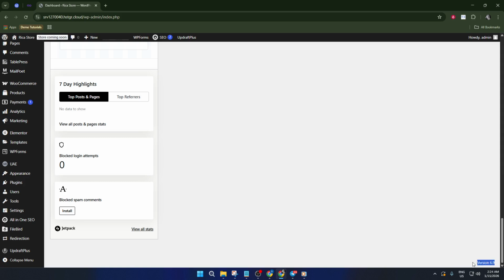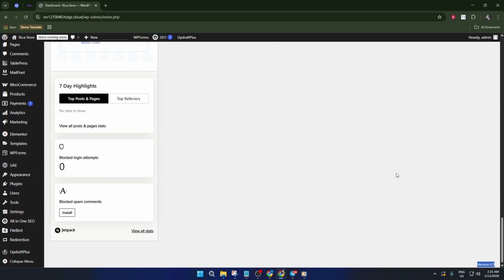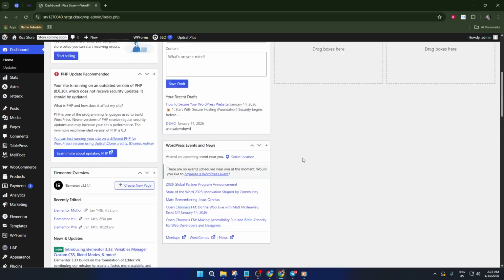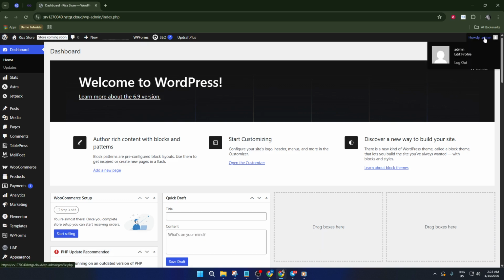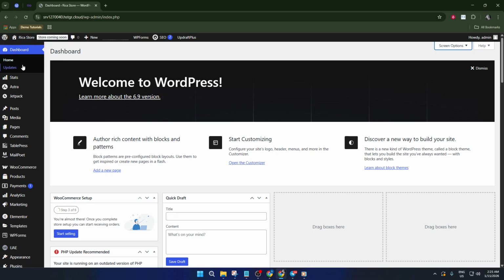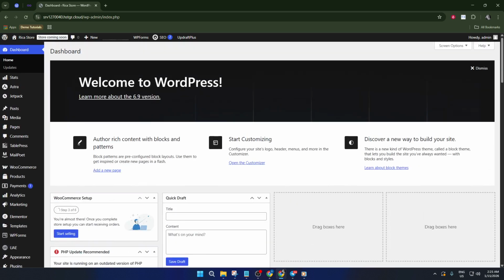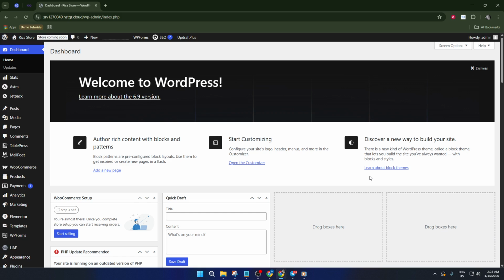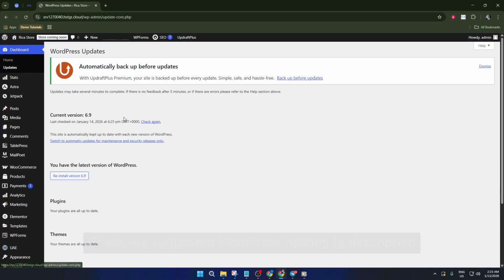How to check WordPress version (Easiest Way)(2026 Guide)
Wondering how to find out which WordPress version your website is running? This step-by-step tutorial will show you multiple easy methods to check your WordPress version, whether you're using WordPress.org, WordPress.com, or a self-hosted site.

Timestamps:
00:00 Introduction
00:35 Method 1: Checking in the WordPress Dashboard
02:00 Method 2: Viewing Page Source for Version Info
03:20 Method 3: Checking the readme.html File
04:15 Method 4: Using a Plugin
05:10 Supported Platforms & Security Considerations
06:00 Conclusion & Best Practices

Supported Platforms: WordPress.org, WordPress.com, all major web browsers.

By the end of this video, you'll know how to quickly identify your current WordPress version and understand why staying updated is important for security and compatibility.